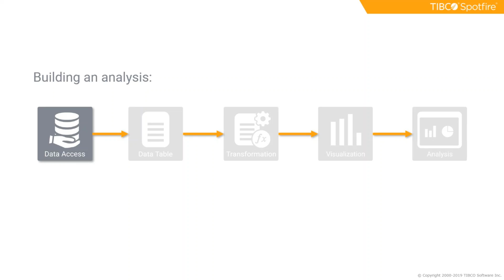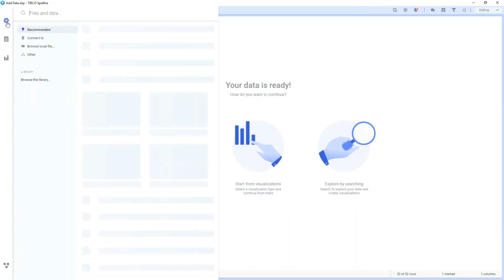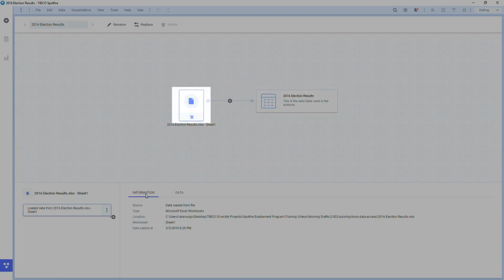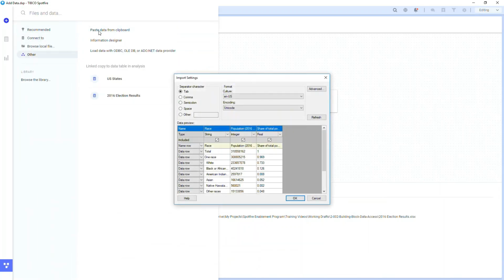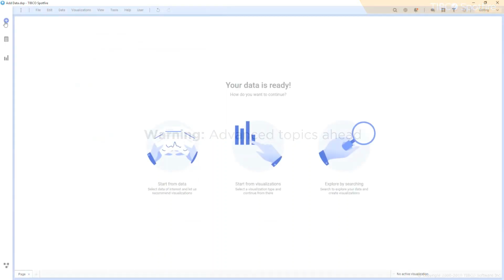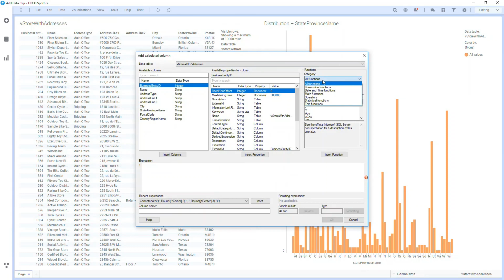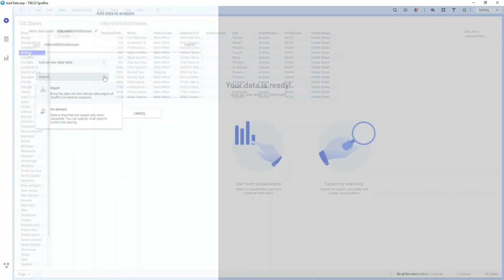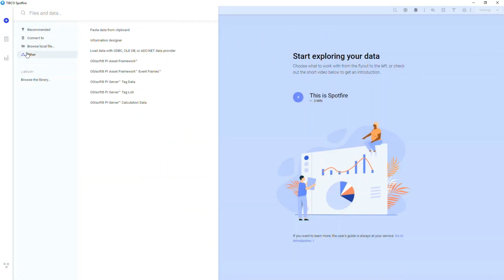Access your Data in Spotfire | Excel, CSV, SQL, Databases and More!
Recorded with Spotfire 10.0